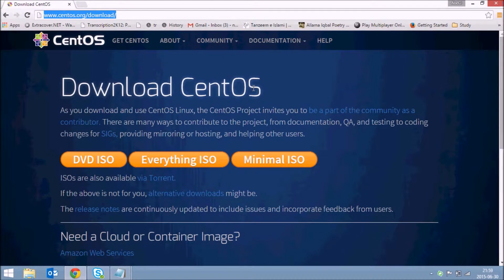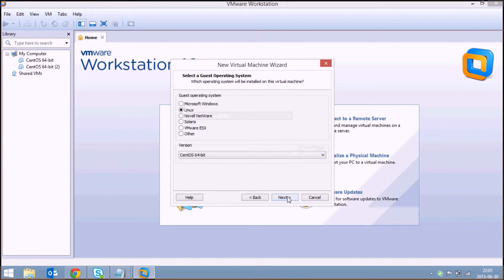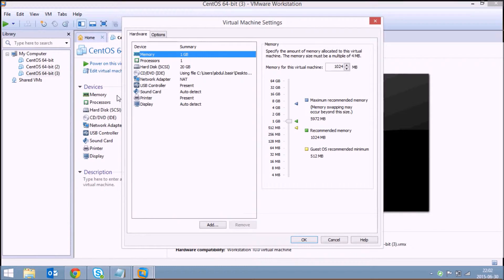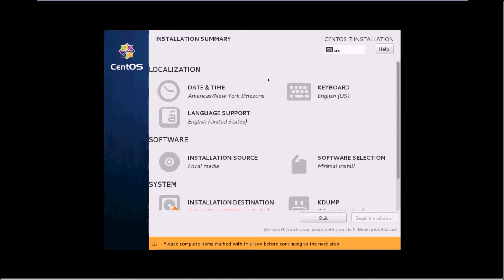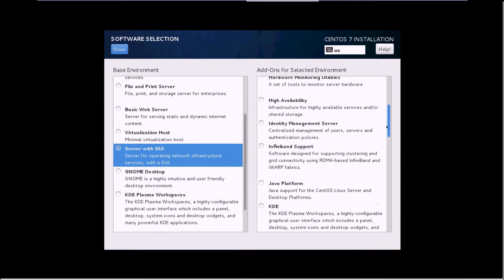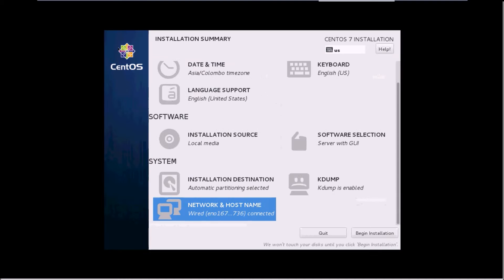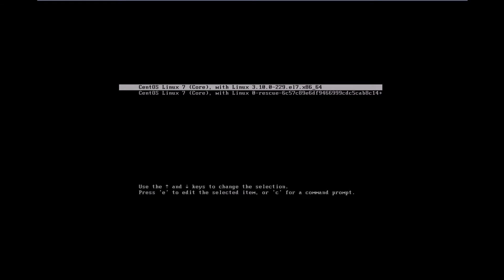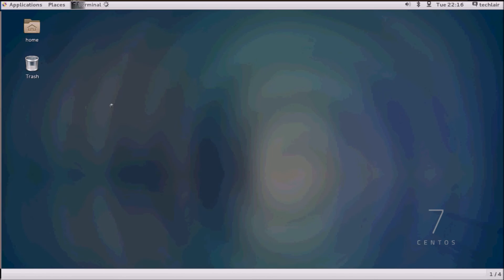Cent OS 7 Installation Guide | Vmware Workstation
Cent OS 7 Installation Guide : Step My Step Tutorial to install cent os 7 on virtual machine you can also use this tutorial if you want to install cent os directly on your system/server